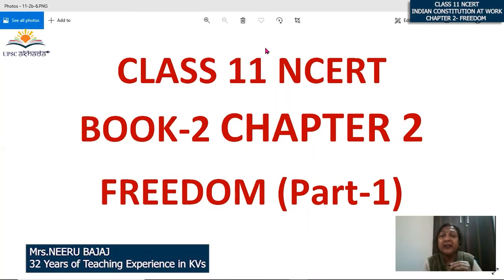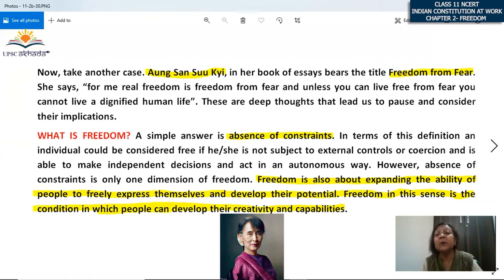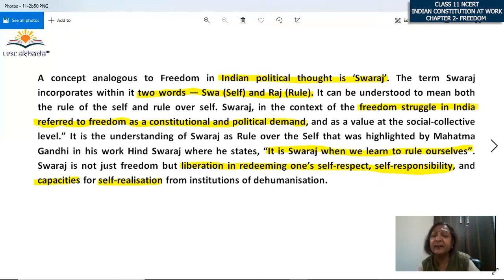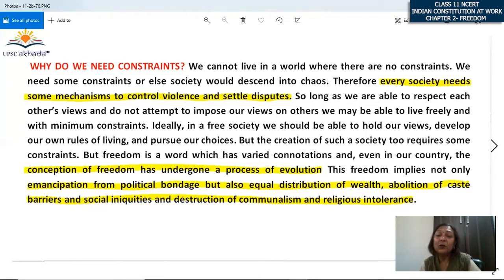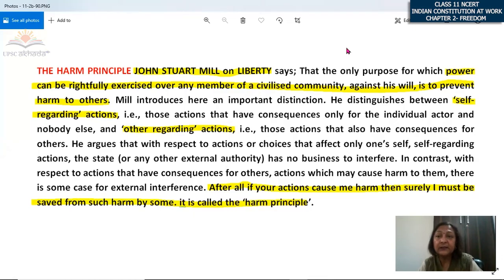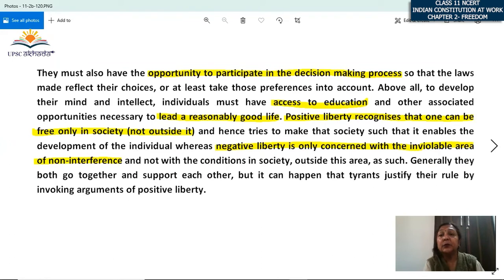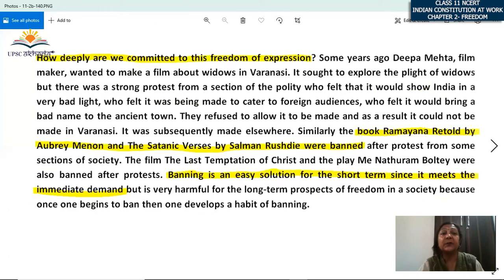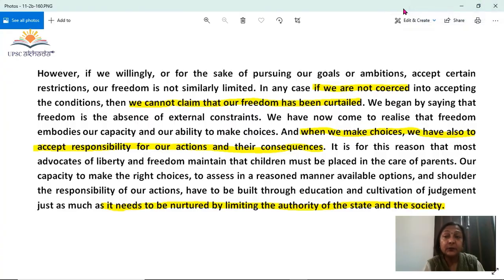Class 11 Political Theory | Chapter-2 Freedom | NCERT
NCERT Class 11th, Political theory Chapter 2, In this lecture we are going learn about "FREEDOM"

Download MY INSTITUDE APP At Apple Store
org Code-mgxpi

- Keep tuning in to our channel :-
To download notes📚 Join our Telegram Channel:

More lectures are coming, Let's crack the exam this time.

Keep following UPSC AKHADA for further information and preparation regarding HCS.